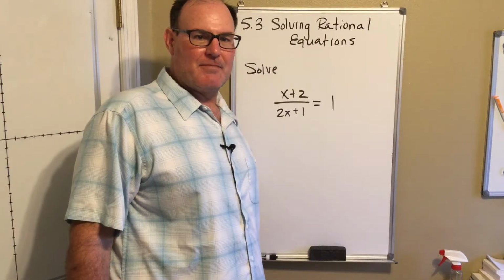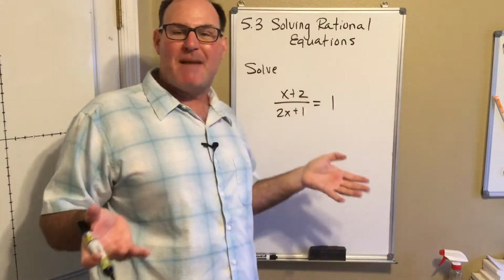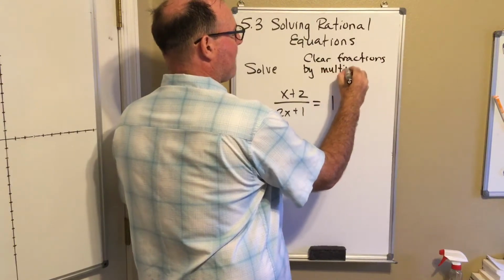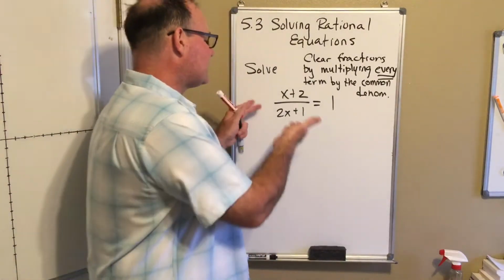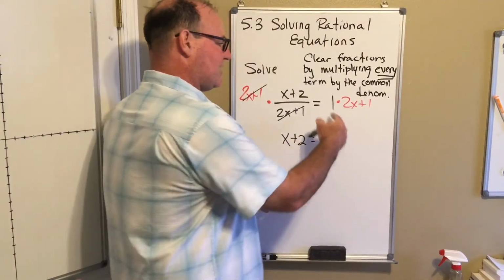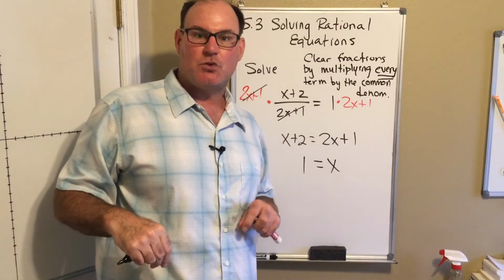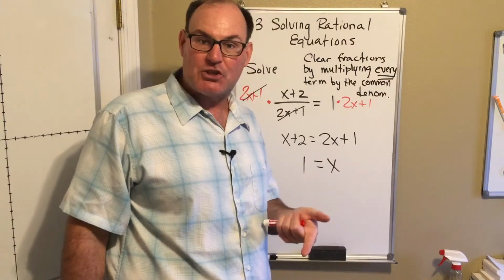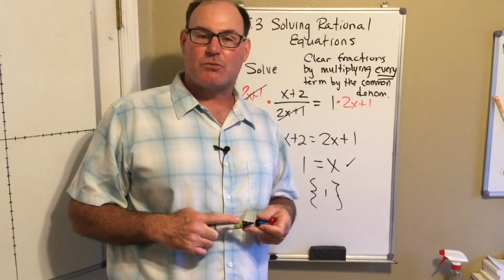Solving a Rational Equation #1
Clearing the fractions in order to solve a rational equation.